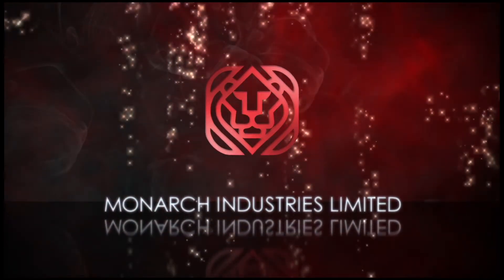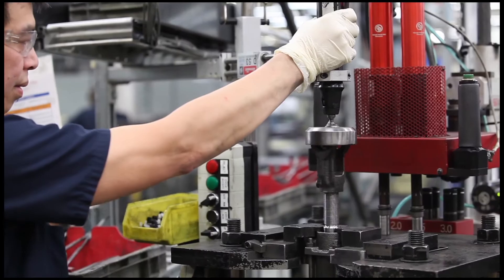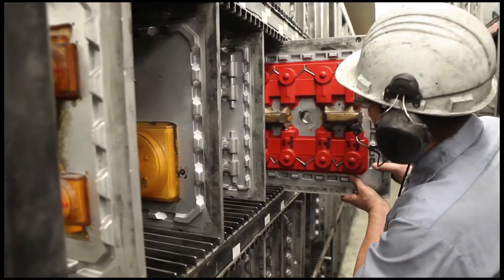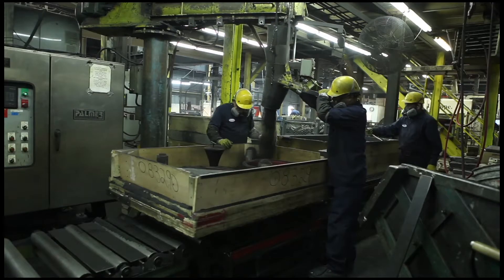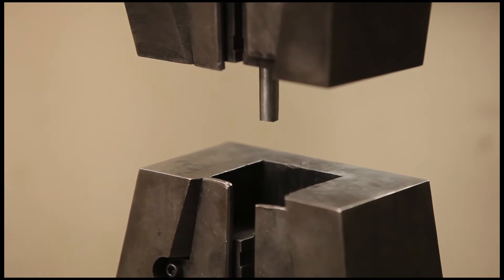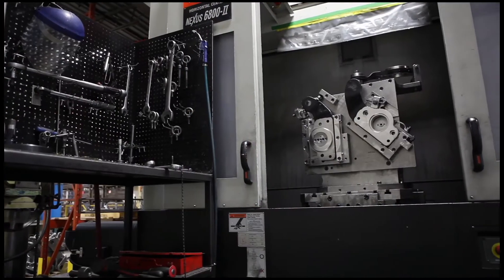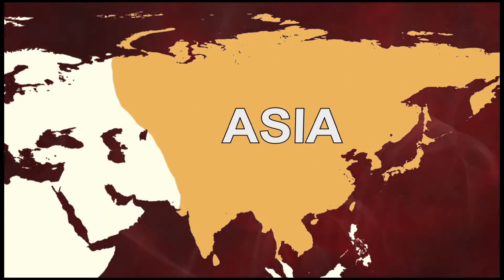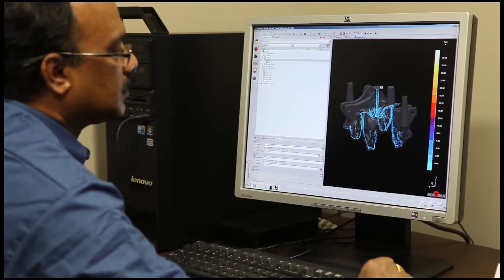Behind the Scenes of the Winkler Foundry - Monarch Industries Ltd.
A great inside tour of the Monarch Industries Winkler Foundry! This amazing technological venture informs and educates of the patterning, casting, molding, and distribution of industry-leading Monarch products.